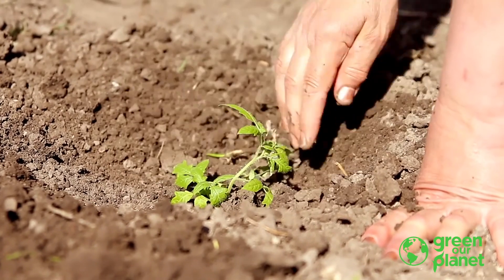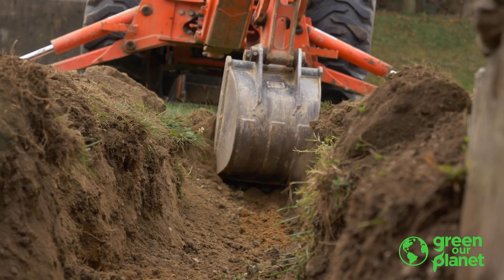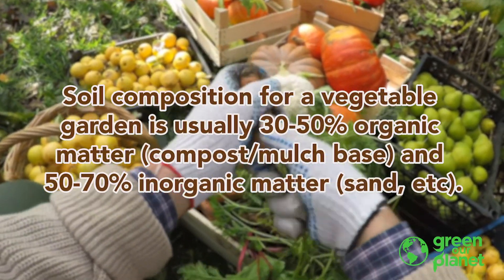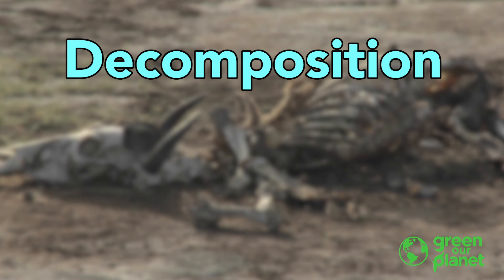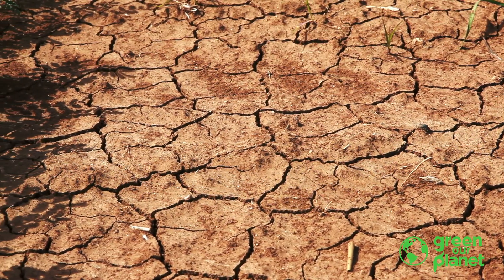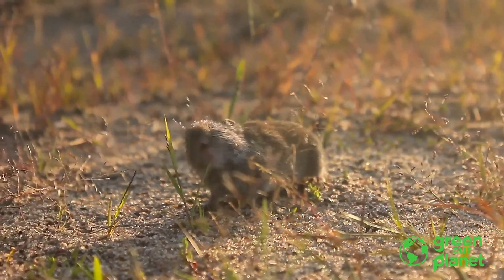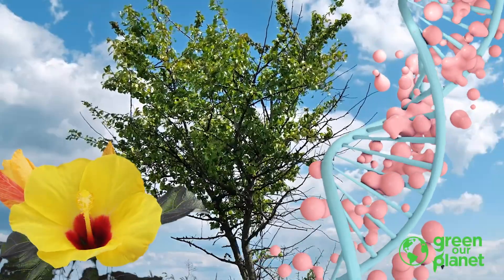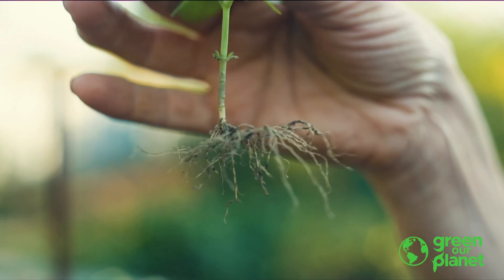What Makes Good Soil?